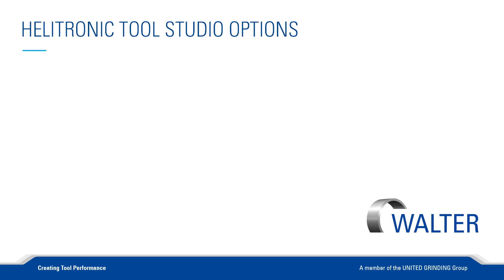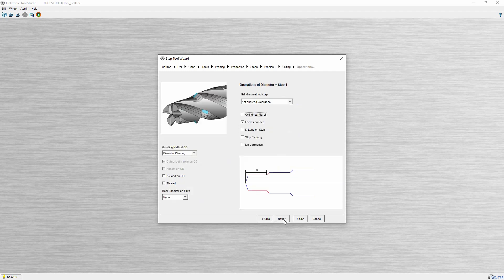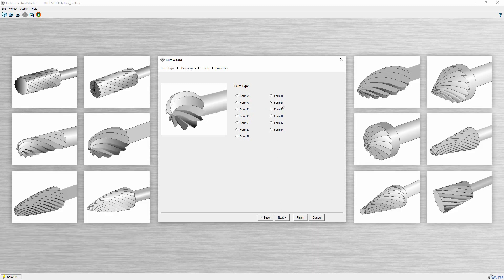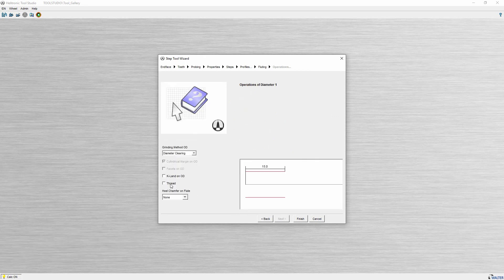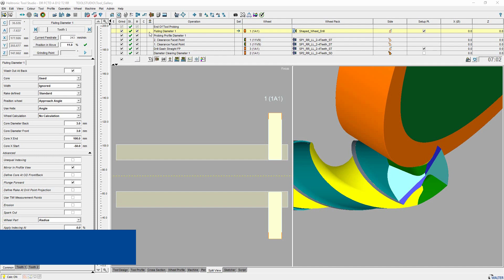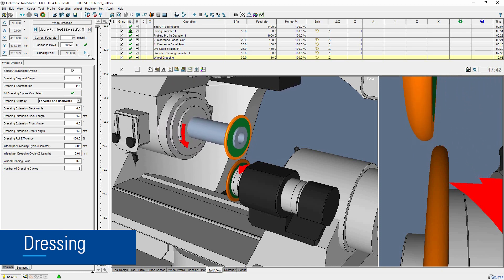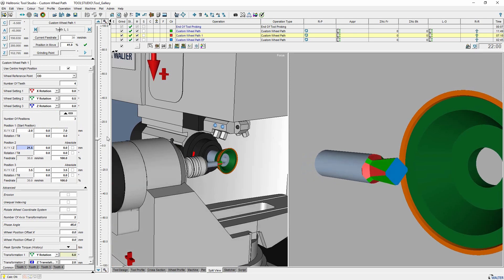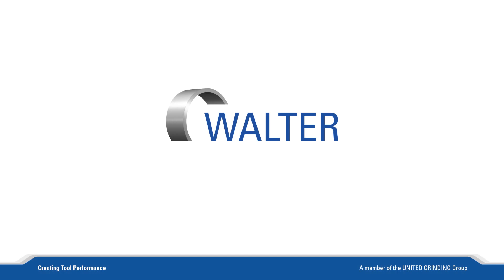WALTER HELITRONIC TOOL STUDIO Options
Even in the basic version, our worldwide proven grinding software HELITRONIC TOOL STUDIO offers a lot of functions. In this video we are focussing on some options for special requirements.